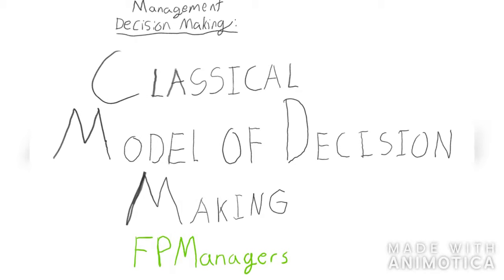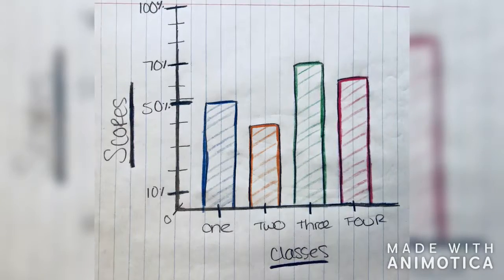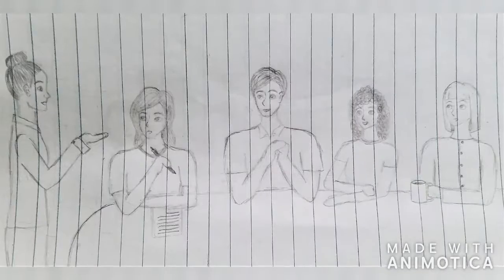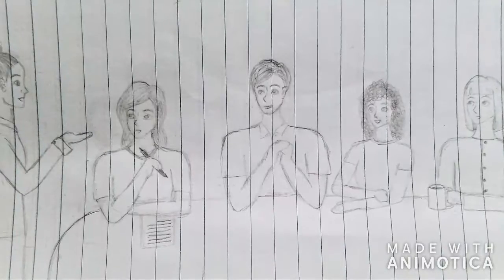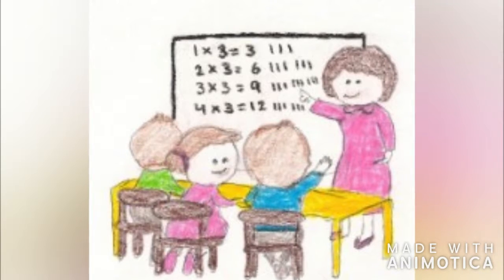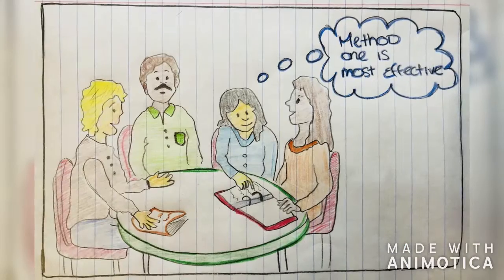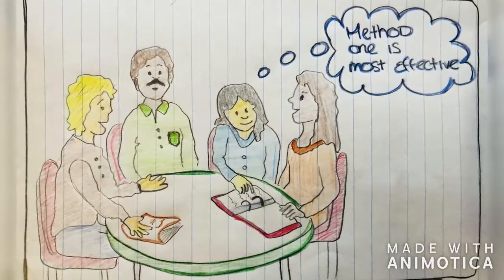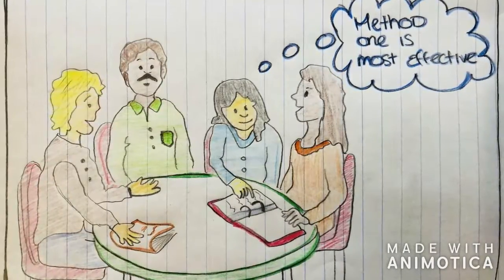FPManagers Draft Episode 2